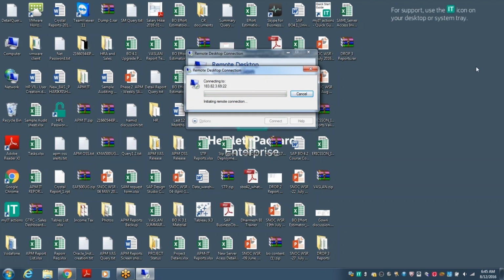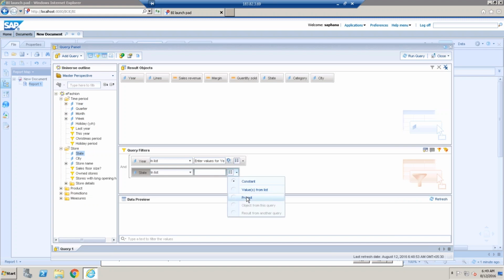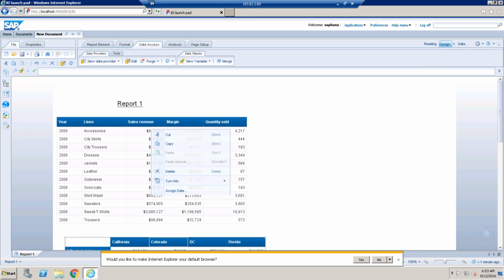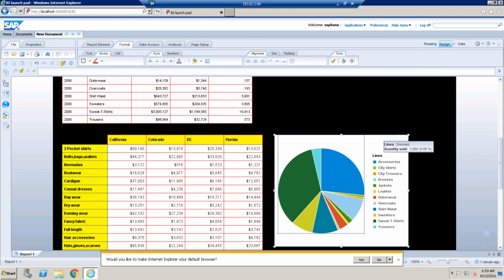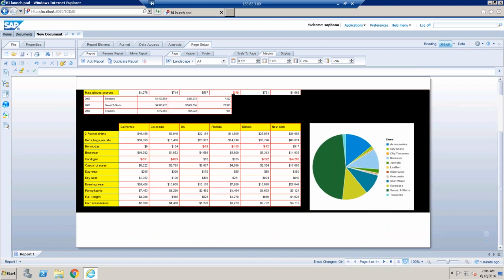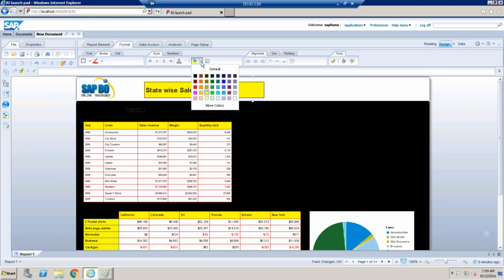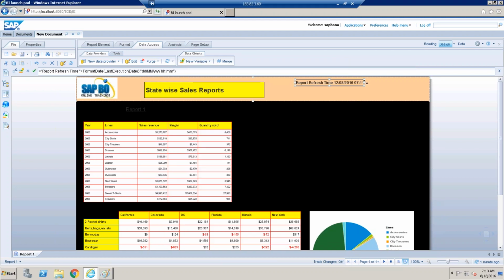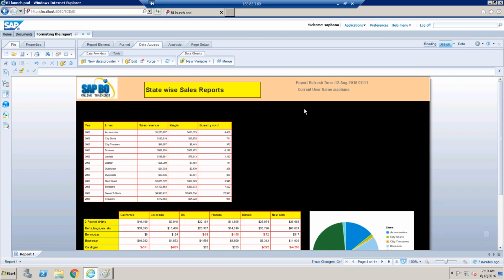SAP Business Object Session on Alignment of blocks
An online course designed to make you proficient in using SAP BO and learn all that is required to create component based view of business Process and specialise in Business Intelligence.